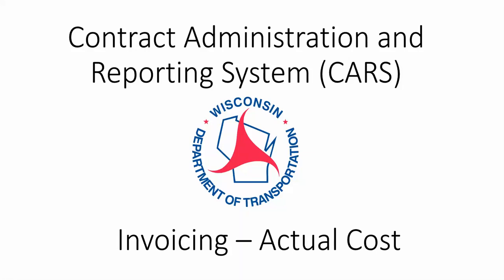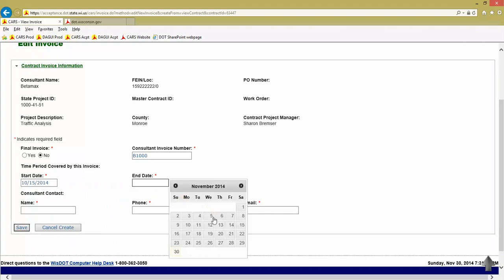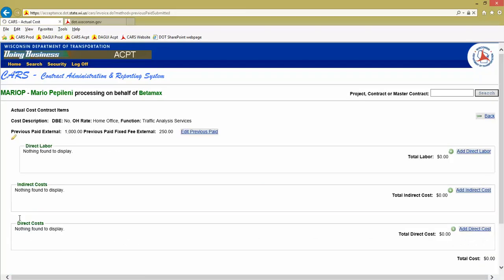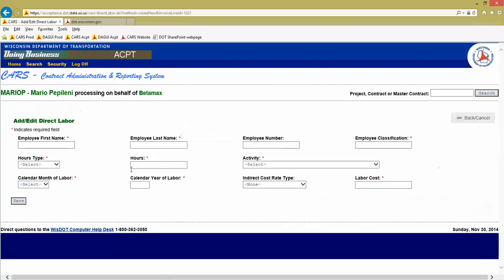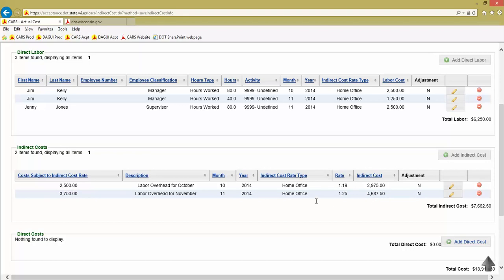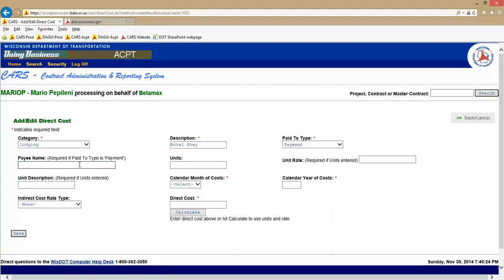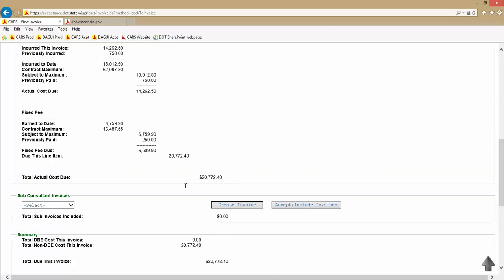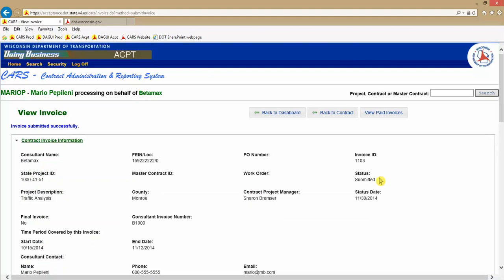Consultant - Invoicing - Actual Cost Contract